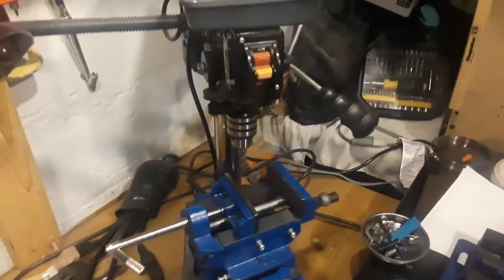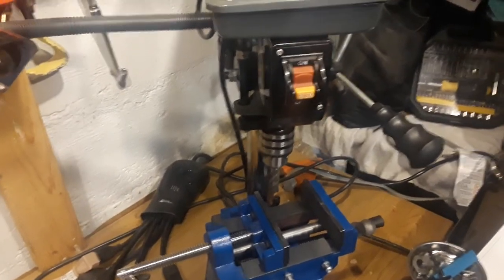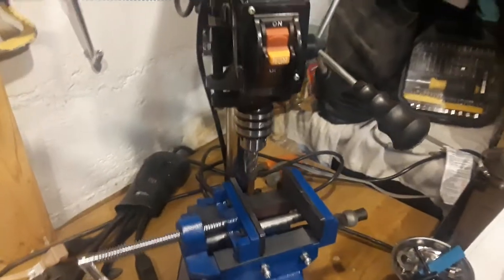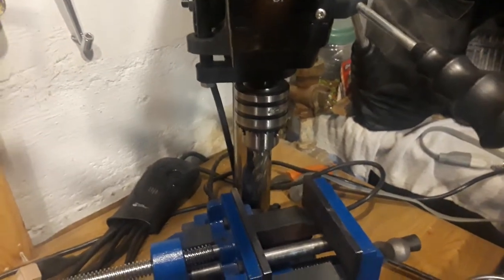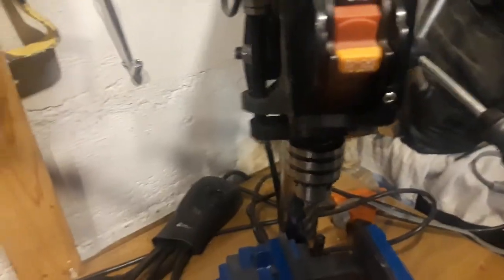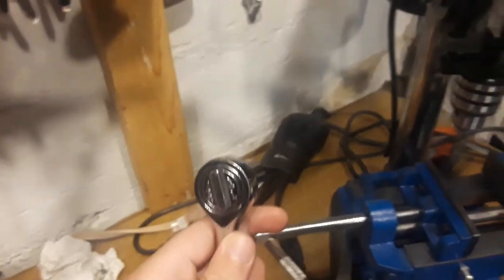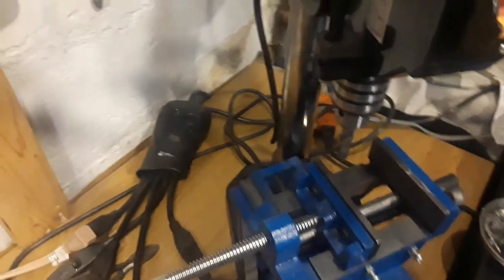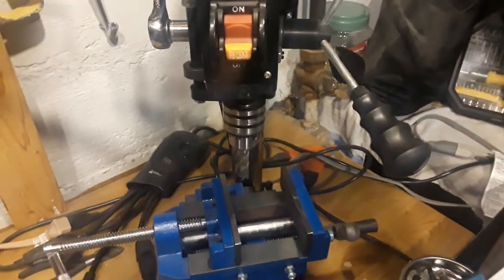How to Make a Drill Press Into a Milling Machine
My Drill Press Milling Machine Life Hack. This Drill Press is from Harbor Freight 8" 5 speed settings. The Milling Machine Vise I bought off of Amazon. The Milling Bits I bought off of Amazon as well. If you like seeing content like this check out my youtube.

Milling Vise:

Milling Bits: